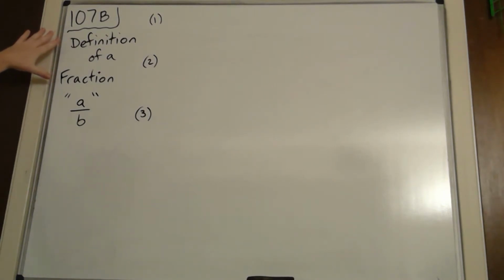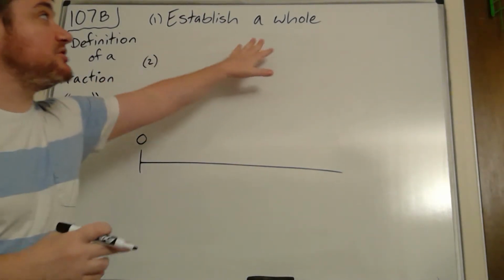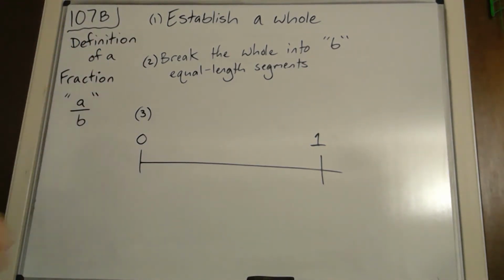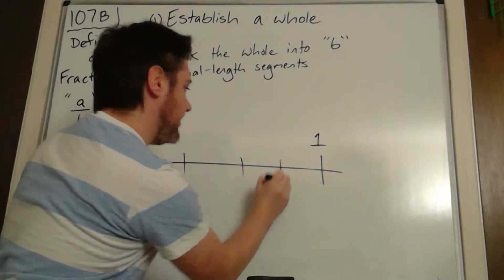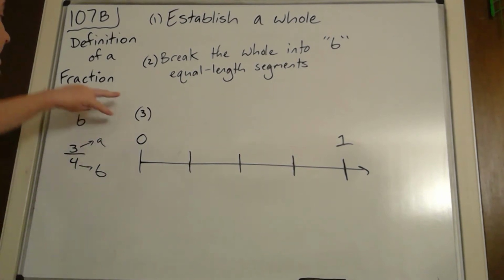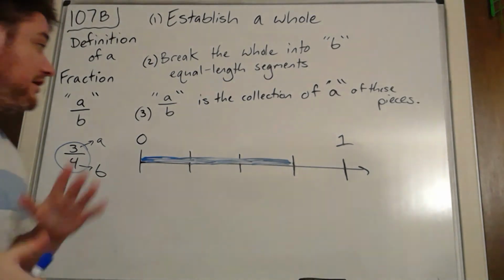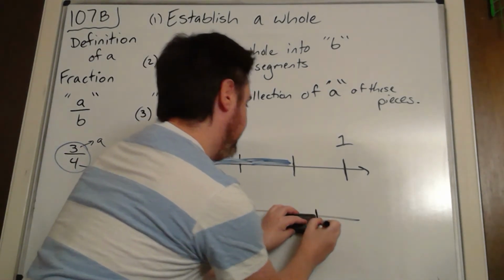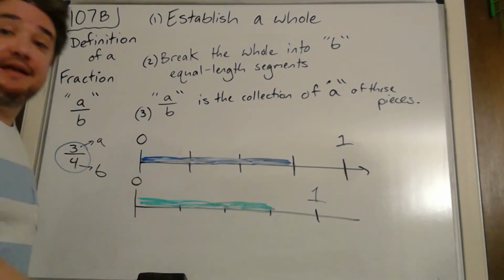107B 000 Definition of a Fraction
An introduction to our 3-step process to define a fraction "a/b" or read as "a" over "b"
To begin with, we will assume "a" and "b" are each Whole Numbers (or positive integers) but we will expand/extend this definition later in the semester.